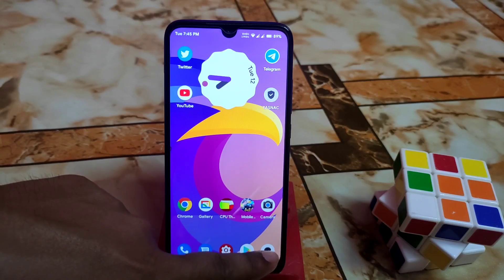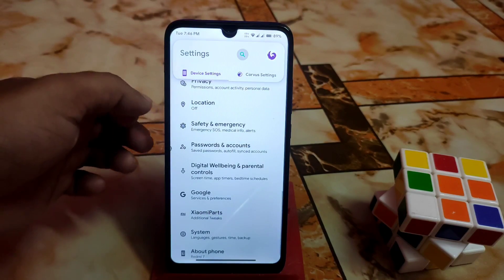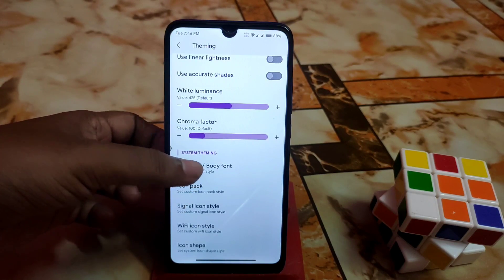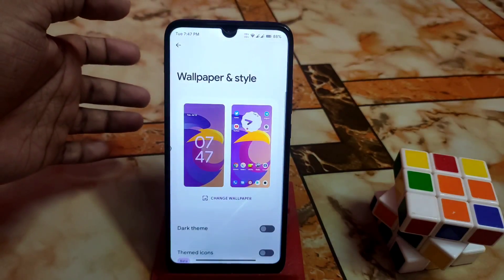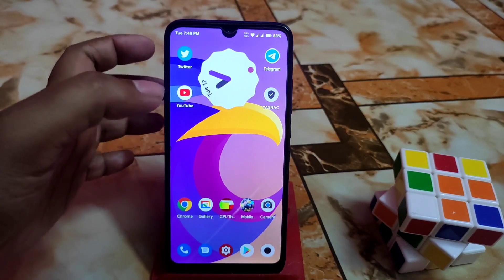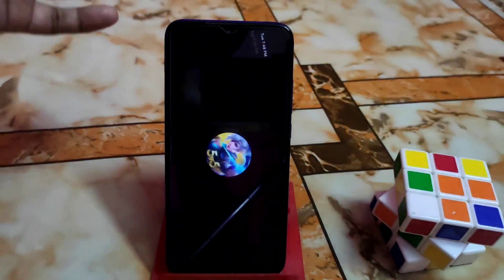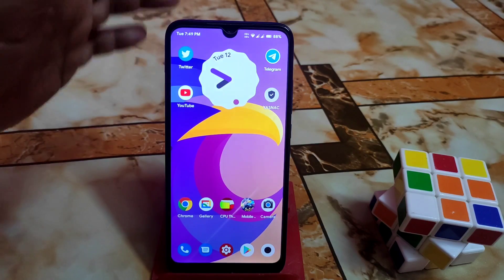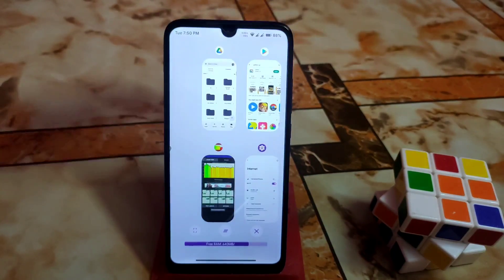CORVUS OS Revenant Android 12L Fixed Version For Redmi 7/Y3|Miui Camera|Xiaomi Parts|Gaming Rom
In this video i will review Corvus os revenant android 12L Fixed version for redmi 7 and redmi y3.Install corvus os in redmi 7 and redmi y3.Corvus os new update review.Corvus os gaming rom review for redmi 7 and redmi y3.
How to Download From Below Link ???

Credit : Aditya
Recent Videos